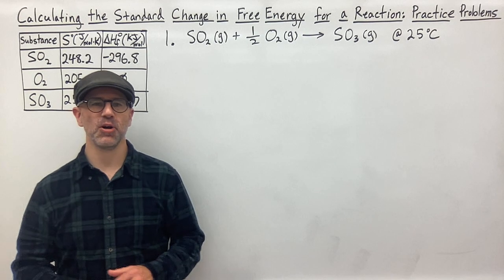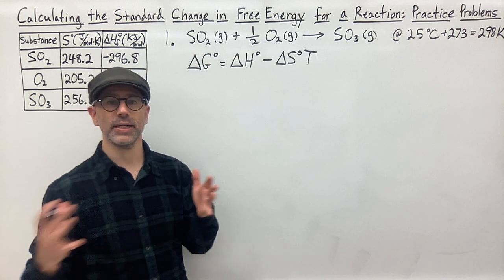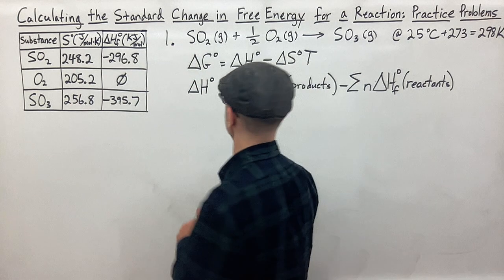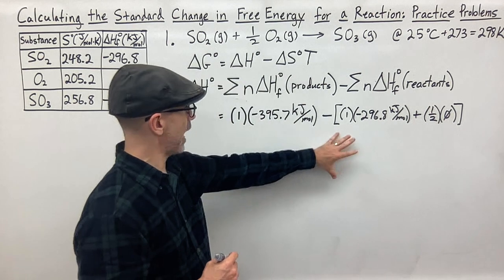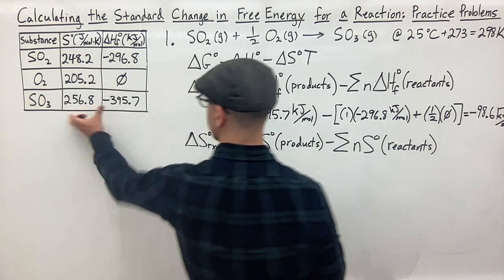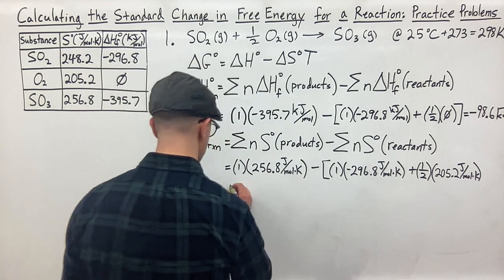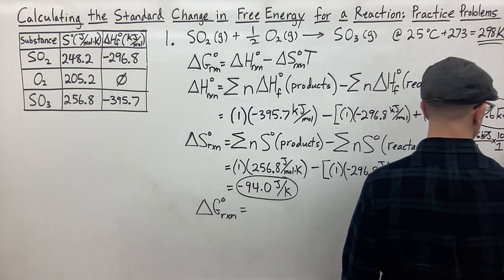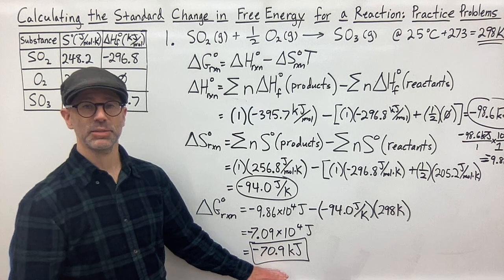Calculating the Standard Change in Free Energy for a Reaction Practice Problem #1 (Updated)